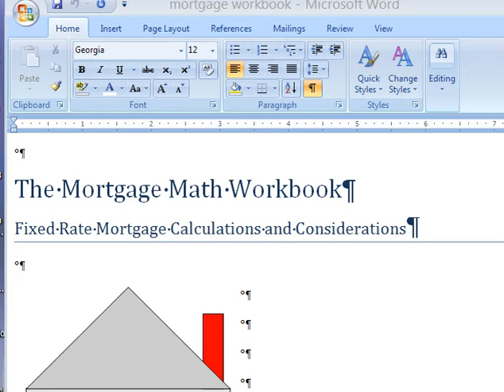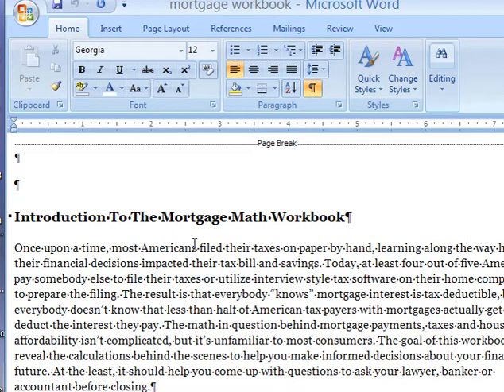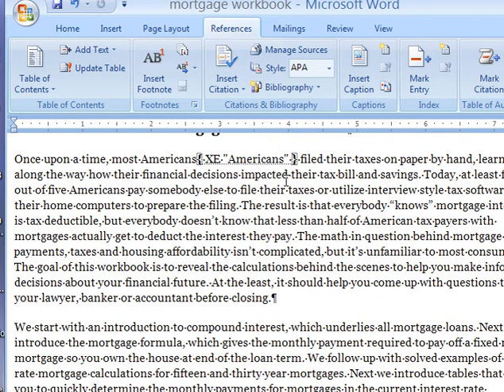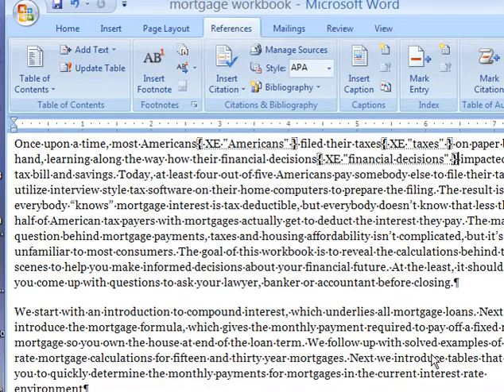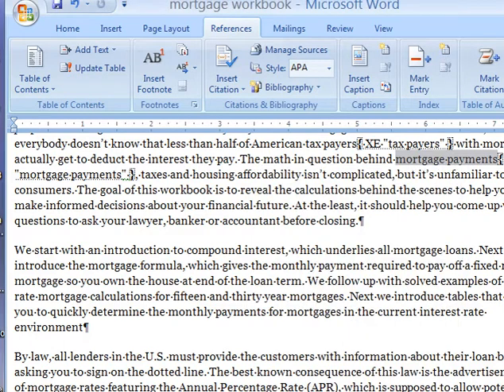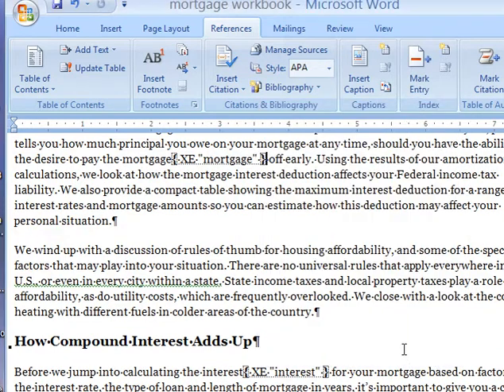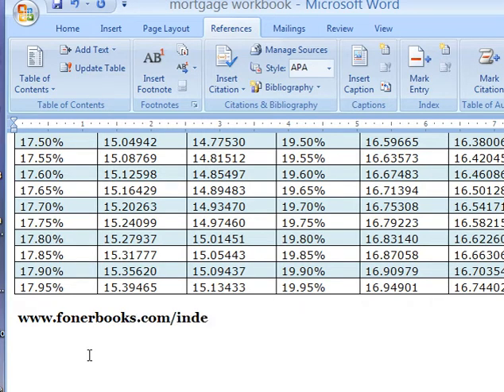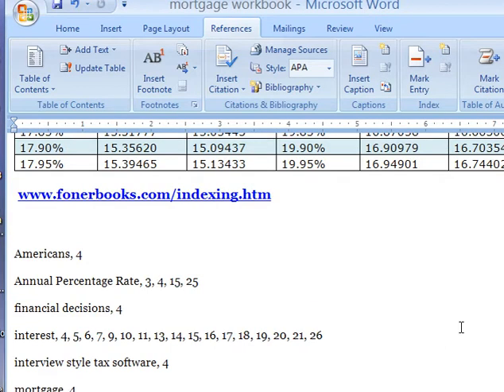Book Indexing - How To Make A Book Index In Microsoft Word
A reader asked me to do a video on how to make a book index in Word. It's quite easy from the standpoint of operating the software, but it won't turn you into a professional indexer, which involves both skills and attention to conventions.